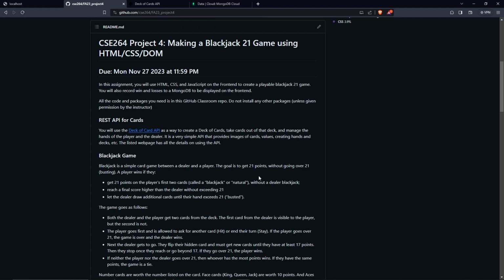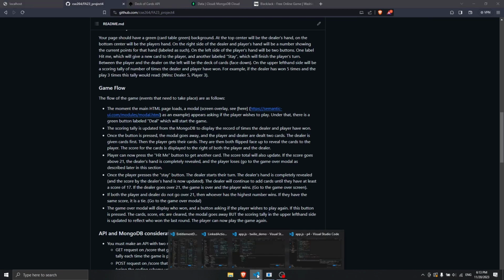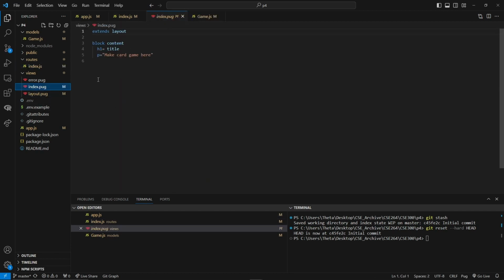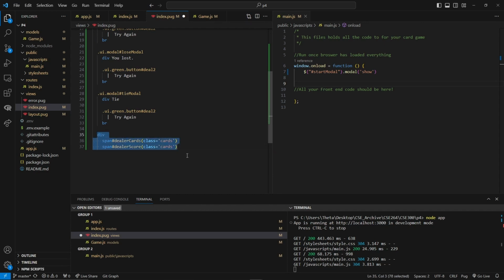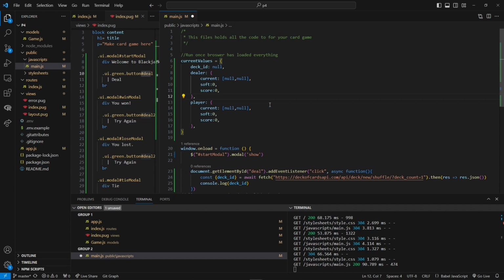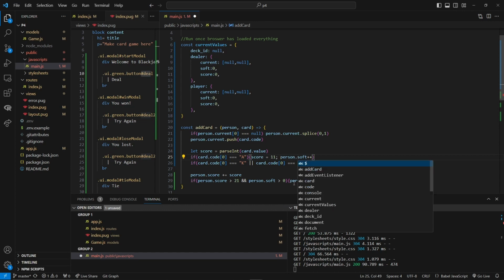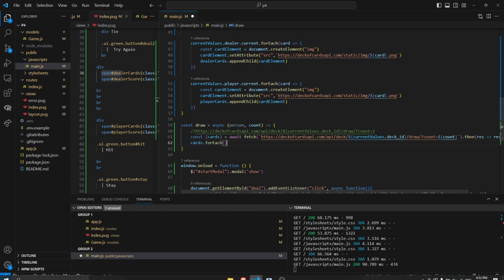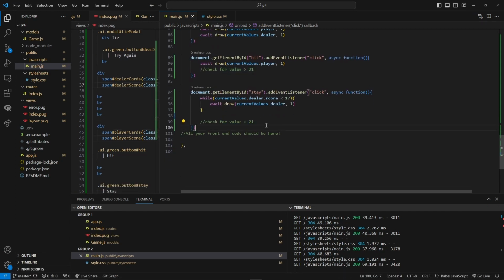Lehigh University • CSE264 - Web Systems Programming Recitation 11/20